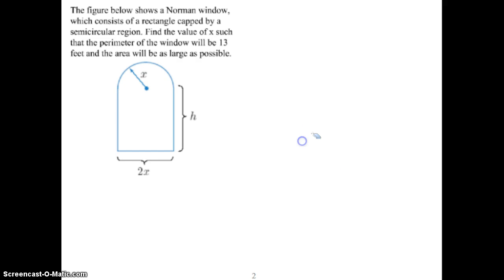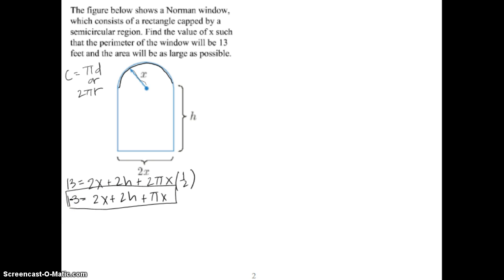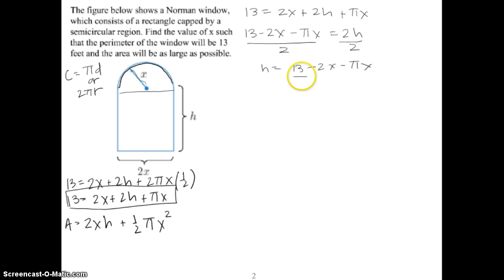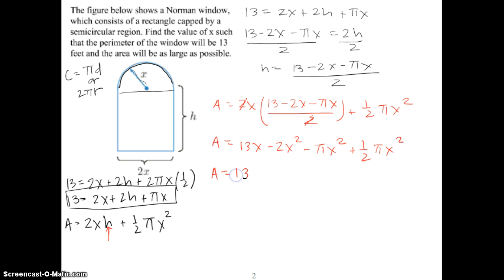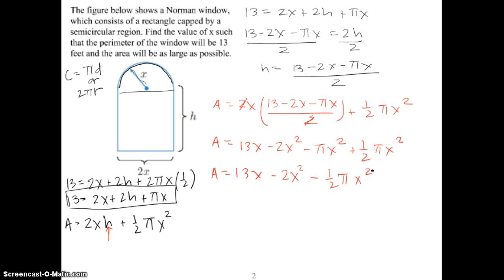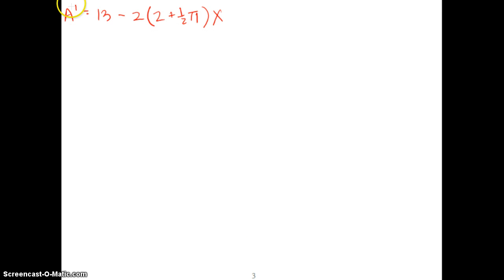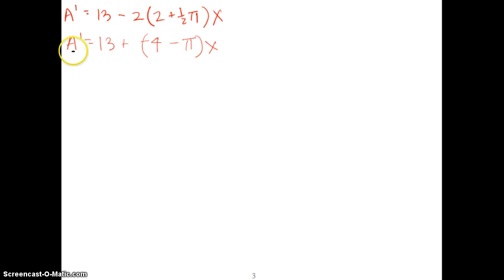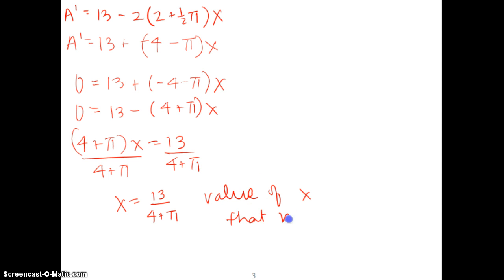2.1-2.6 Test Review #18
2.1-2.6 Test Review #18